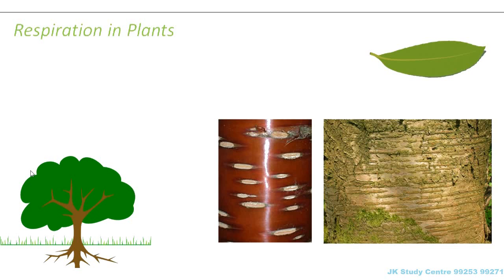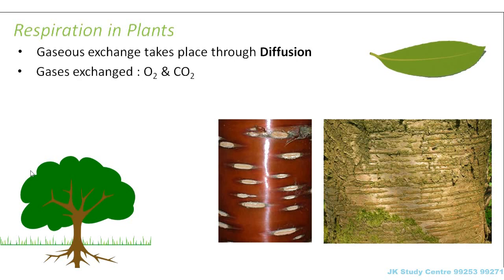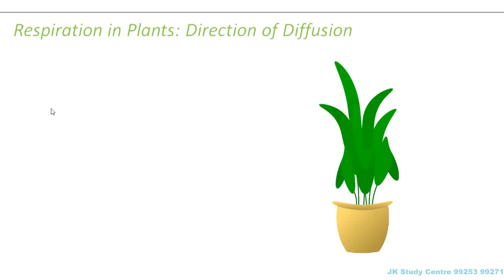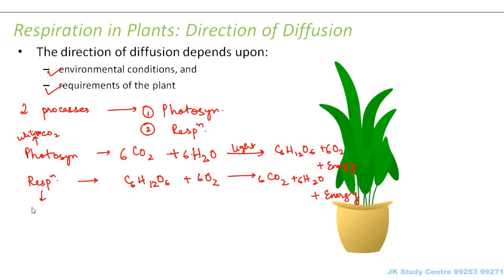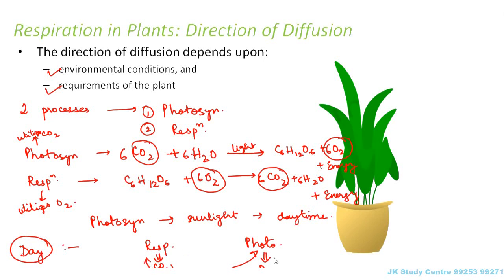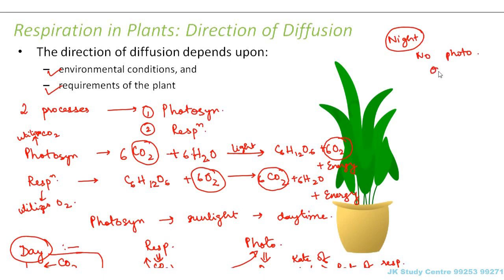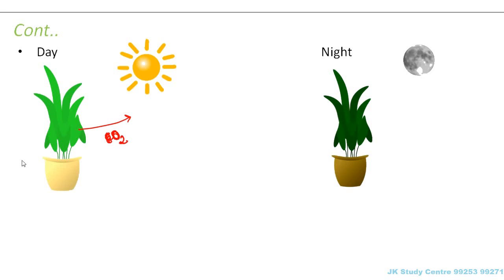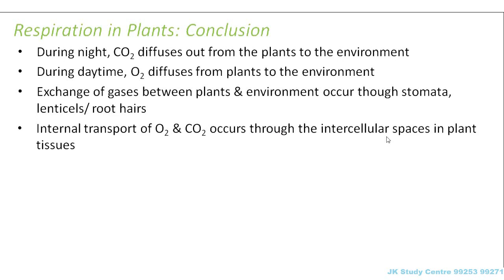Science 012 JK study centre std10 ch06 topic :respiration in plants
Explanation how the respiration occurs in plants